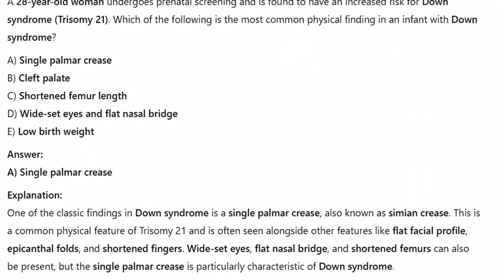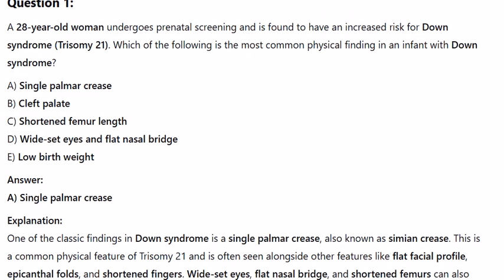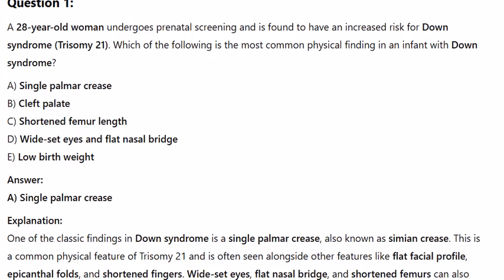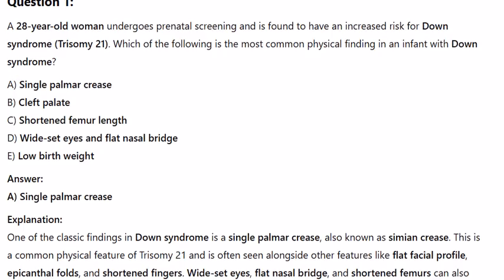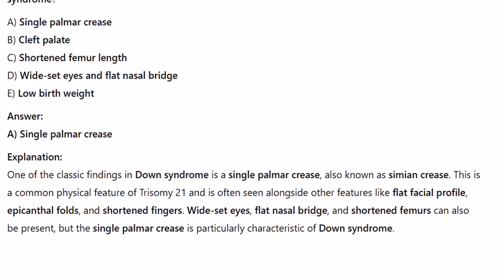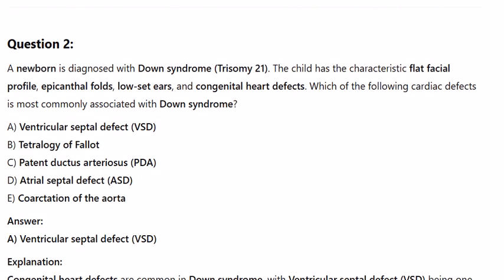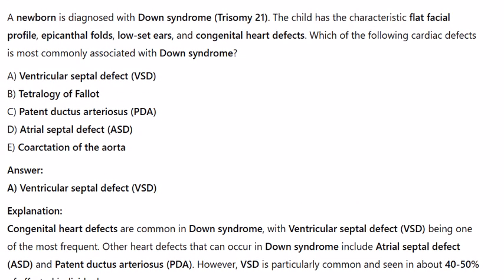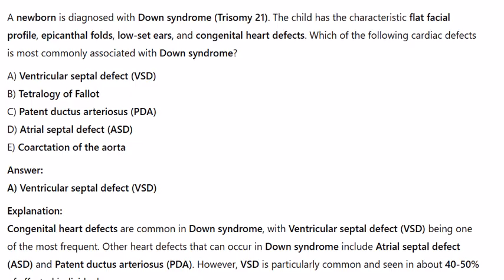Genetic disorders by chromosome 9